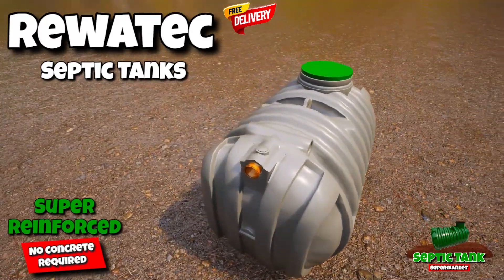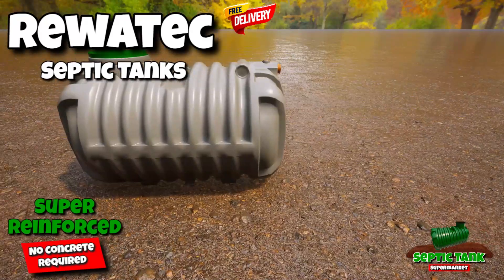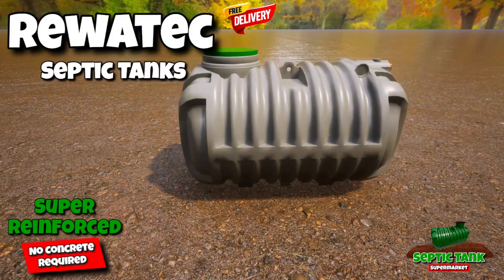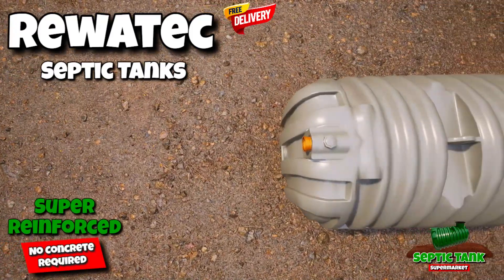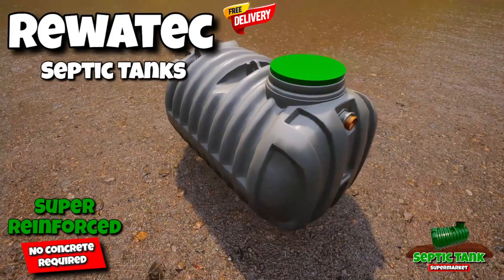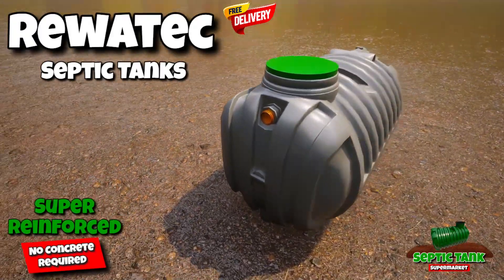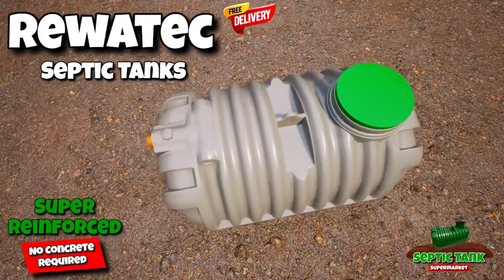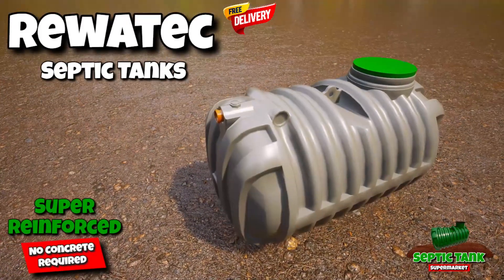Rewatec 8000L Super Reinforced Septic Tank No Concrete Needed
Rewatec 8000L Super Reinforced Septic Tank: Concrete-Free Installation Guide for UK Homes
Want to install a Rewatec 8000L Super Reinforced Septic Tank without the hassle of concrete? This comprehensive video guide will walk you through the entire process, from unboxing and inspection to installation and backfilling. Whether you're a DIY enthusiast or a homeowner seeking expert guidance, this video is your one-stop solution for a seamless septic tank installation.

* Unboxing and inspecting the Rewatec 8000L Super Reinforced Septic Tank
* Preparing the installation site
* Installing the tank on a level bed of gravel
* Backfilling the installation site with compacted soil
* Essential tips for a safe and successful installation

**Benefits of the Rewatec 8000L Super Reinforced Septic Tank:**

* No concrete required, saving time and effort
* Easy installation process suitable for DIY enthusiasts
* Durable and reliable construction for long-lasting performance
* Lightweight and compact design for convenient handling
* Ideal for UK homes seeking a hassle-free septic tank solution

* Rewatec 8000L Super Reinforced Septic Tank
* Shovel
* Level
* String
* Gravel
* Sand

**Instructions:**

1. Unbox the Rewatec 8000L Super Reinforced Septic Tank and carefully inspect it for any damage.

2. Select a level installation site free from debris and obstructions. Ensure the ground is firm and stable to support the tank's weight.

3. Using a level, position the tank on a bed of gravel, ensuring it's level and stable.

4. Backfill the installation site with compacted soil, carefully tamping it down to prevent settling. Do not raise the backfill above the tank's top.

**Additional Tips:**

* Wear safety glasses and gloves throughout the installation process.

* Seek assistance from a friend or helper for safe lifting and maneuvering of the tank.

* Follow the manufacturer's instructions carefully for optimal performance and safety.

The Rewatec 8000L Super Reinforced Septic Tank offers a durable, easy-to-install solution for UK homes seeking a concrete-free septic tank option. By following the step-by-step instructions in this video, you can confidently install the tank yourself and enjoy the benefits of a reliable septic system for years to come.